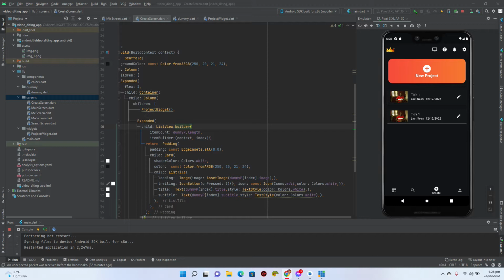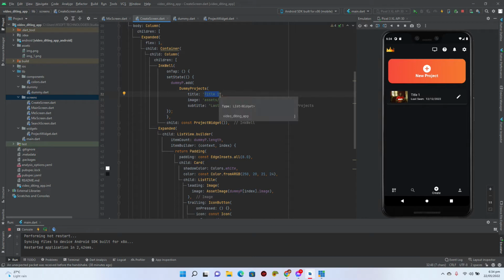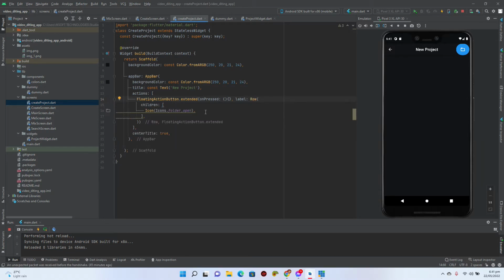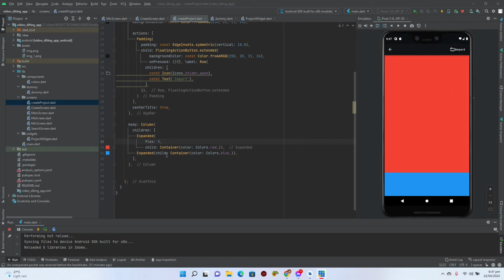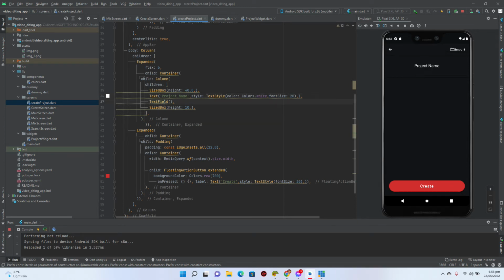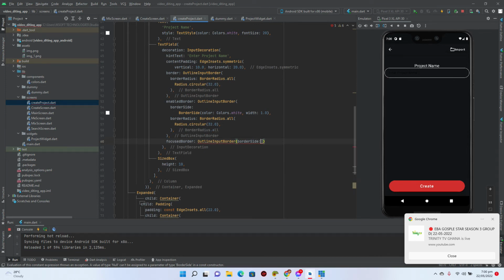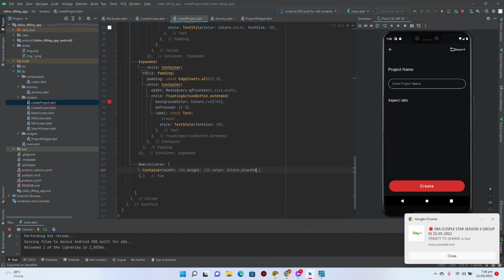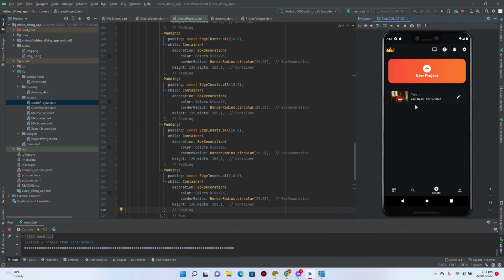Part 4 Create Video Editor App in Flutter